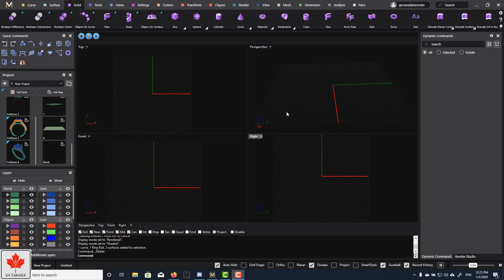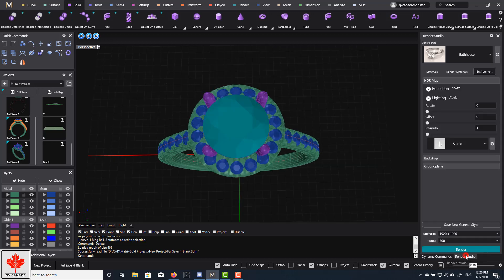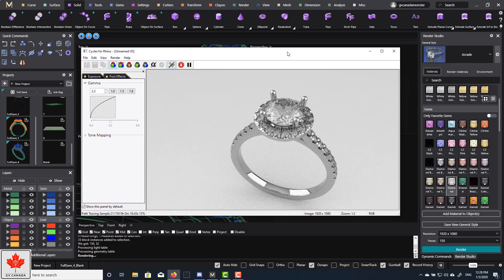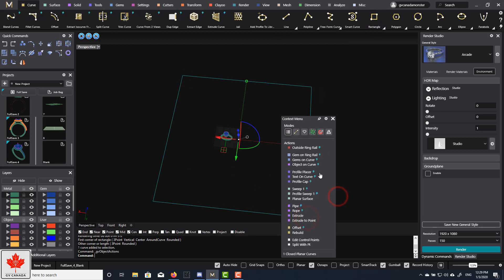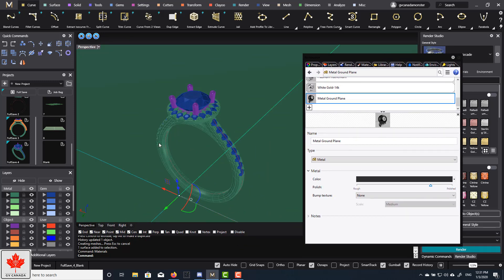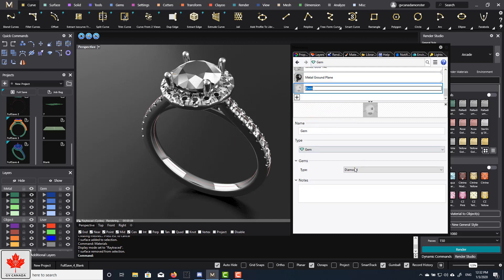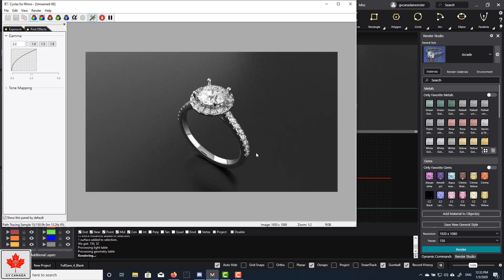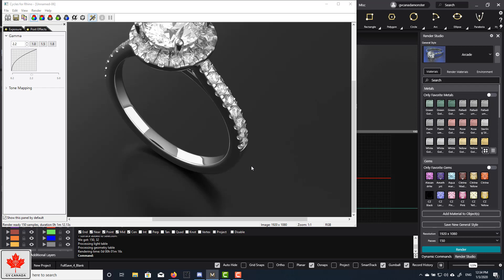MatrixGold - Live Rendering Raytraced in Viewport and Rhino Materials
People have been asking how to improve the MatrixGold rendering times and gem look.

In this video I show the following:
-render in viewport before doing a final render, using cycles raytracing
-changing materials using Rhino materials tab which seem to render better for diamonds and "my way" for adjusting materials

For render times, this isn't going to cut it in half but it will improve. The MatrixGold uses cycles render engine which uses raytracing and requires a good graphics card for fast render times, unlike Matrix9

This video is meant to help and improve peoples renderings with the MatrixGold